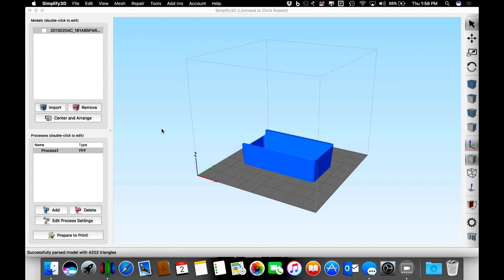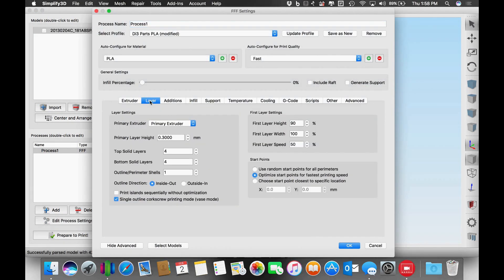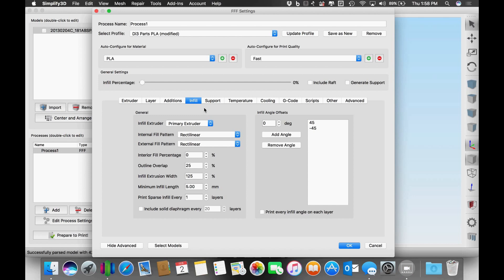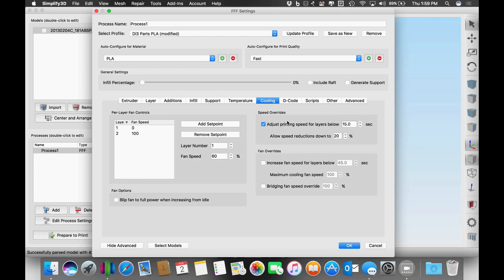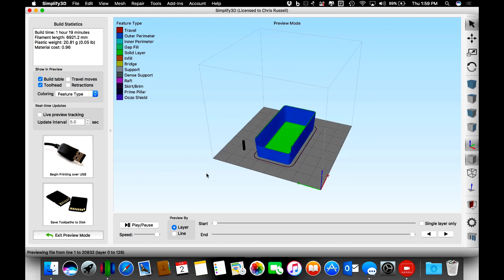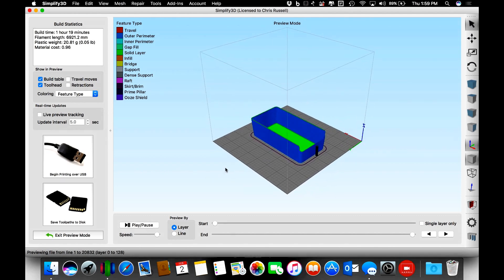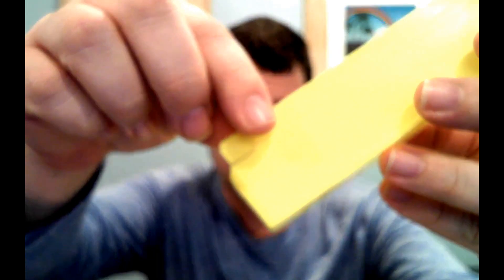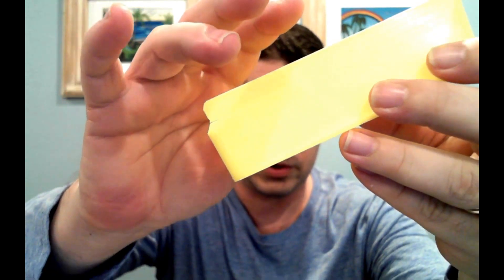Practial Printing - Episode 2: Parts Bin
In preparation for the Race to H2 (hosted on 3D Printing Tonight) on 18 February 2017, I made these disposable parts bins to sort out the pieces for each step.